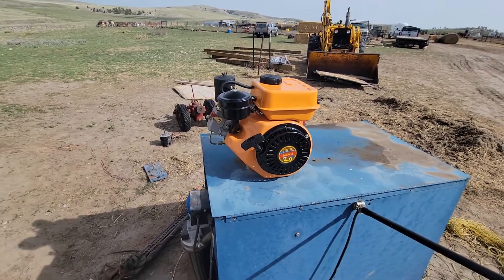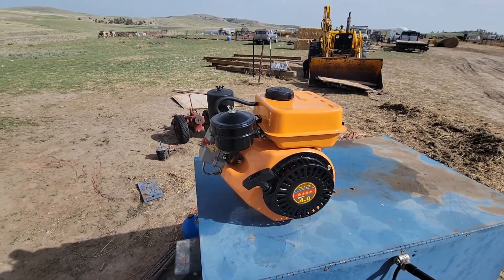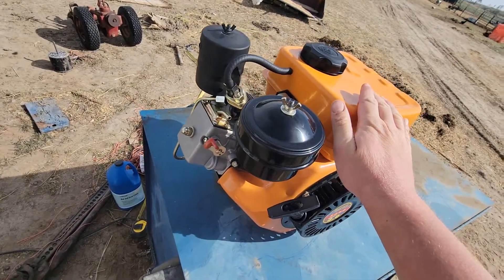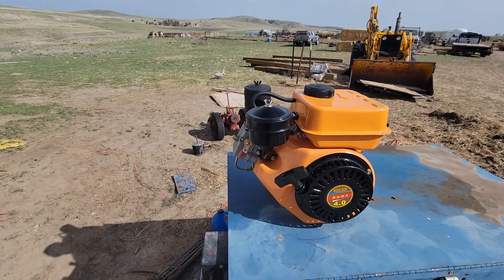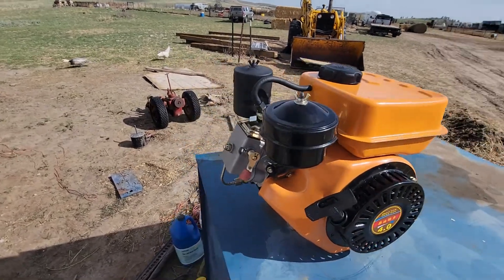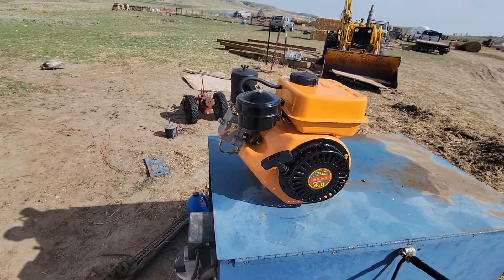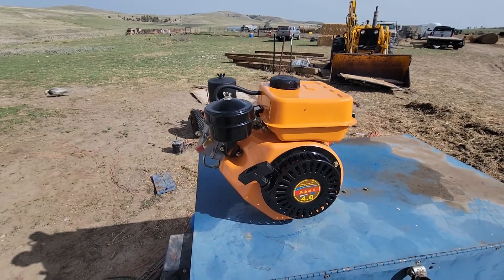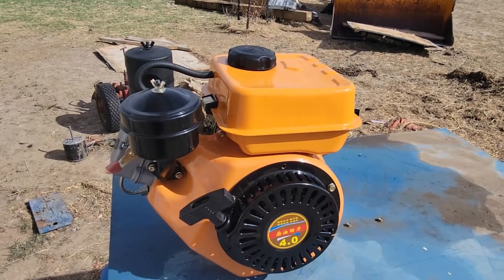196cc Chinese diesel engine ranaway on me!!! What to do if this happens to you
I wasn't able to get a video of it when the diesel runaway happened but I was able to preform a emergency shut down with the decompression lever. I was able to shut it down with in a few seconds but it still was scary especially after weeks of rebuilding it to put it in service hope this video helps someone thanks for watching.